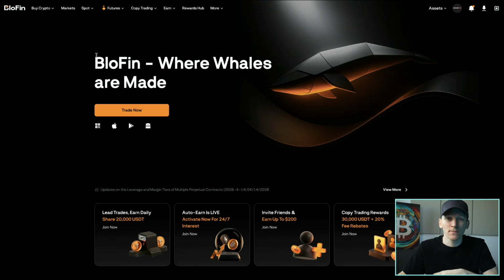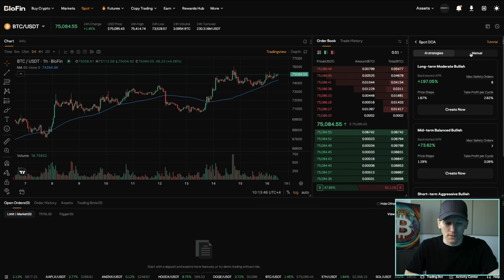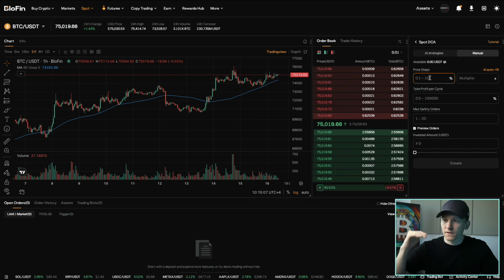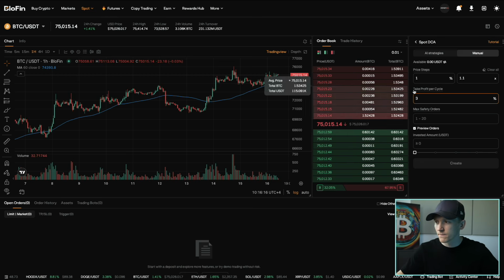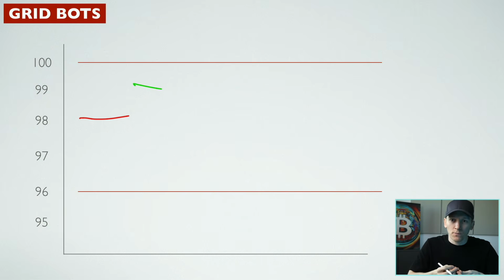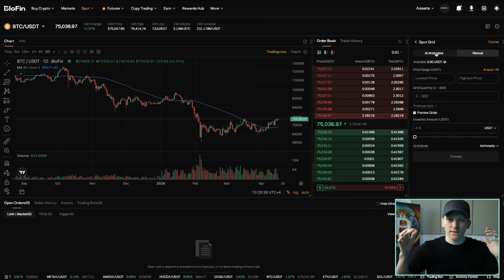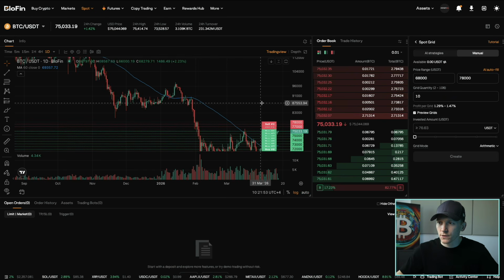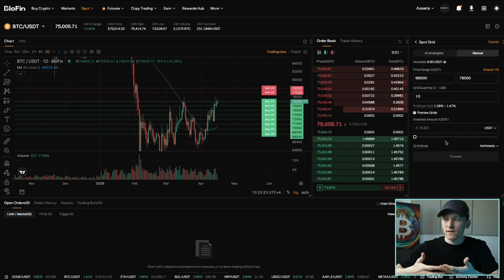Blofin Trading Bots Tutorial for Beginners (Crypto DCA and Grid Bots)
Blofin trading bots tutorial

TIMESTAMPS:
0:00 Blofin trading bots tutorial
0:30 Blofin DCA bot
4:32 Blofin grid bot